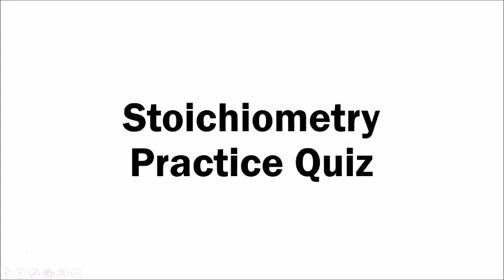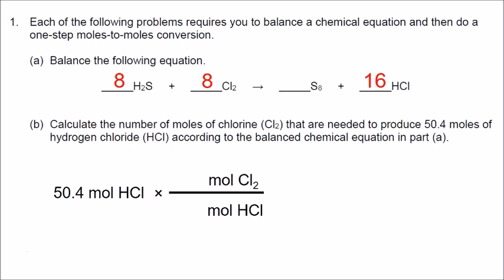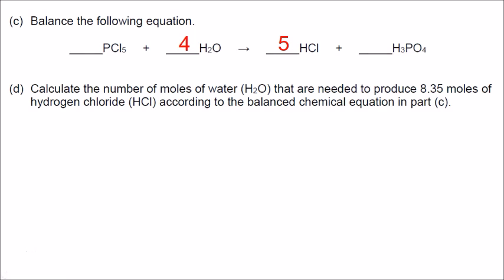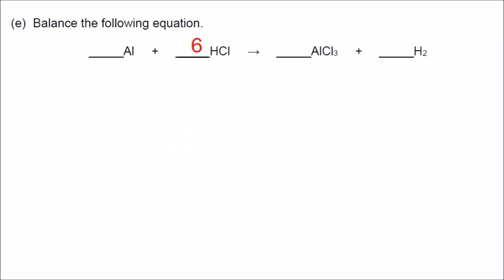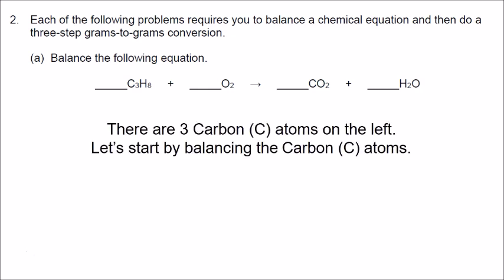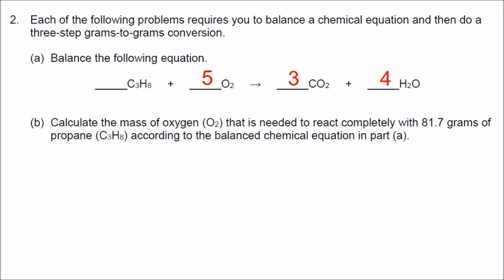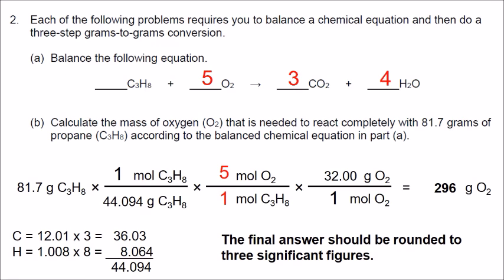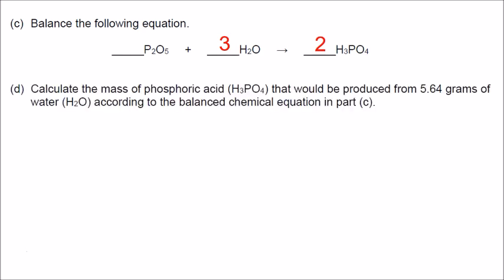Stoichiometry Practice Quiz (Advanced Chemistry)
In this video, I explain the answers to the practice quiz on Stoichiometry. The practice quiz that goes along with this video can be found here: